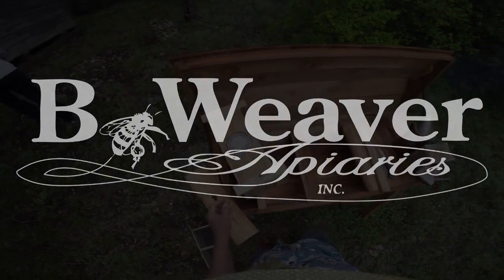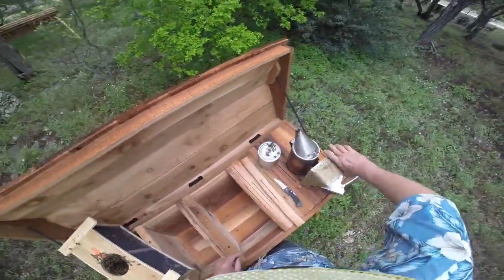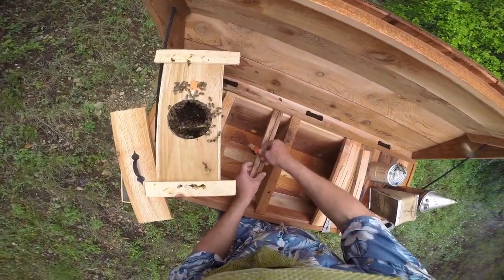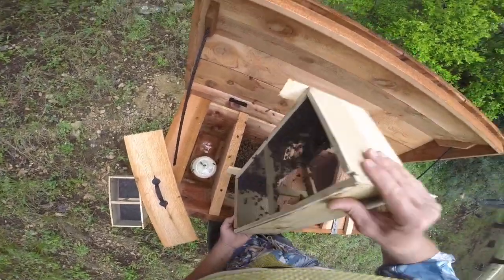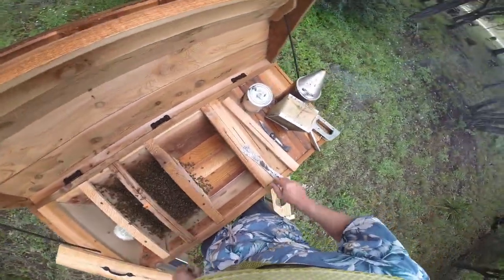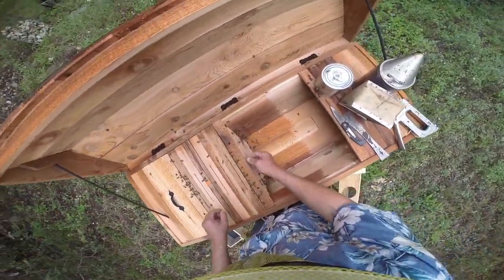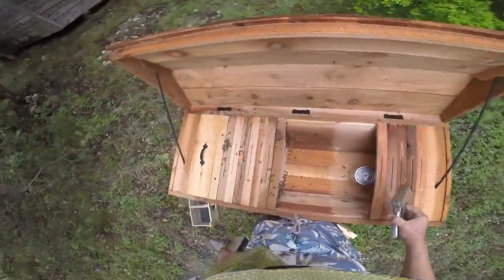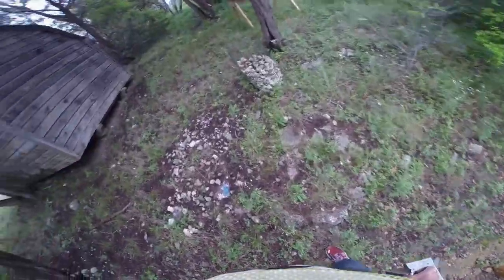Hive Package into TBH, Dripping Springs April 2015